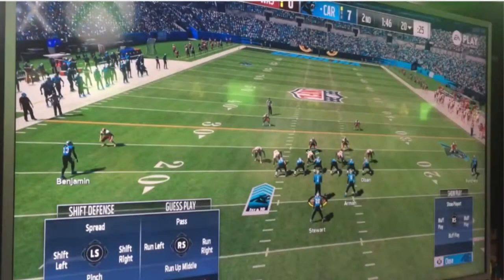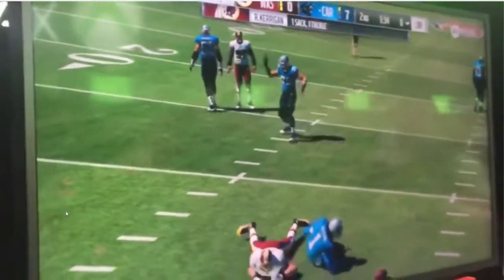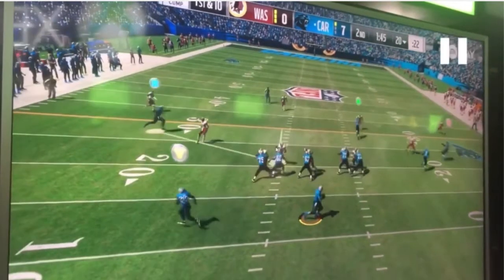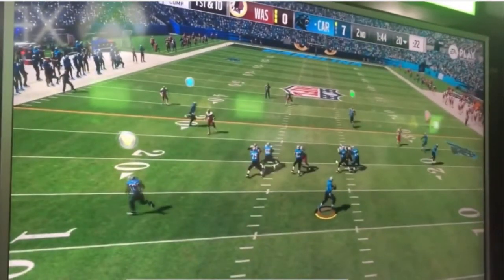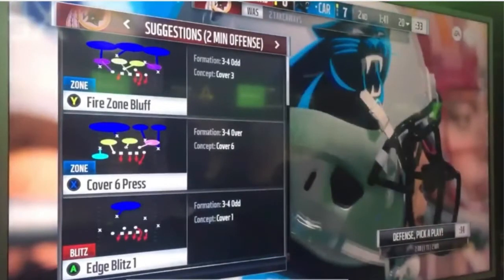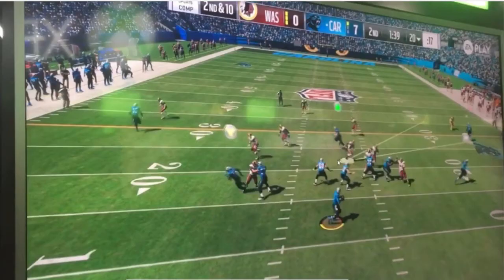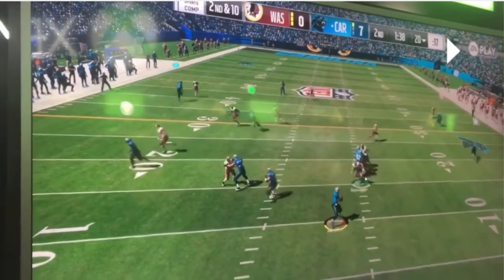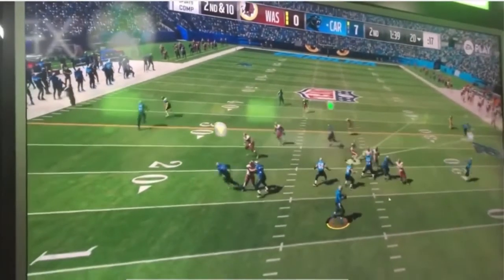NEW MADDEN 18 GAMEPLAY: THE YEAR OF SKILL AND KNOWLEDGE??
maden 17""madden 18""nfl""madden mobile""madden nfl 17""madden 18""madden 18 mut squads""madden 18 team play""kay""kaykayes""dreandkay""madden gameplay""madden online gameplay""trash talk""mut 17""mut wars""nba2k""nba 2k17""nba2k18""frostbite engine""mlb""mlb toke""that walker""economy""how to make coins""trash talk""blitzes""ebooks""money plays""fast blitzes""start youtube""grow your channel""

madden 17
MADDEN TIPS